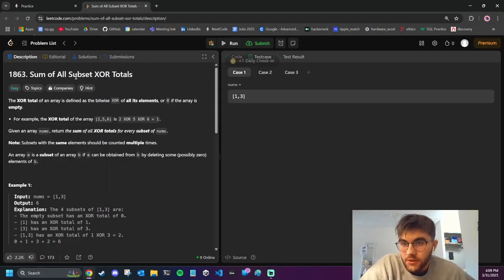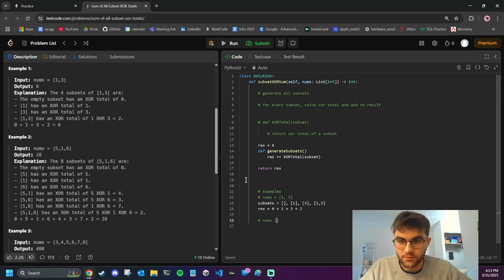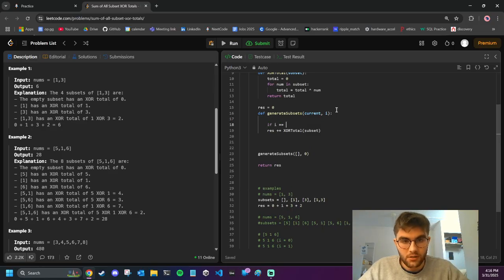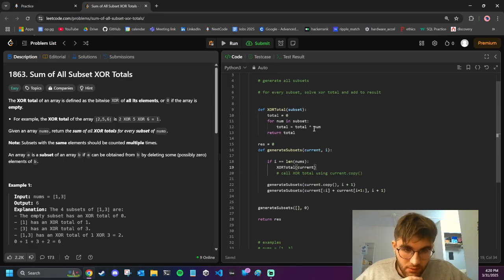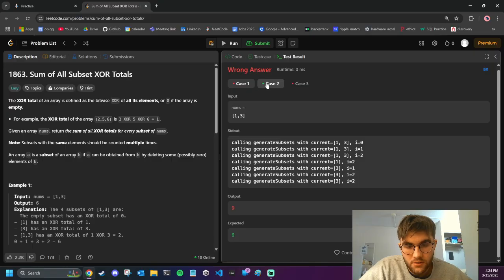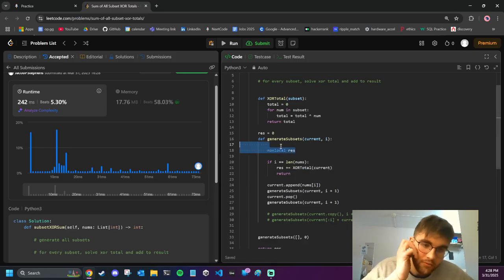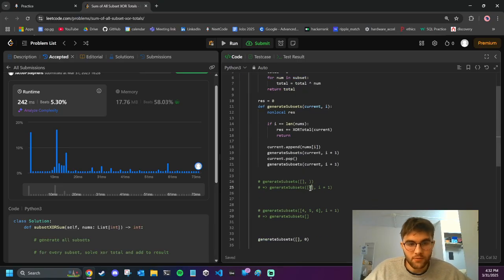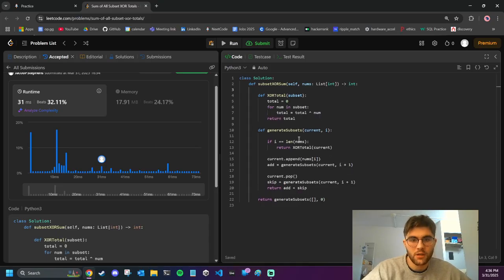Daily Coding (day 74) - Sum of All Subset XOR Totals